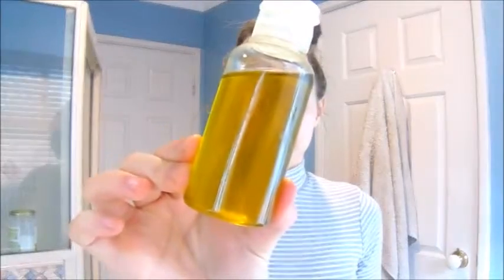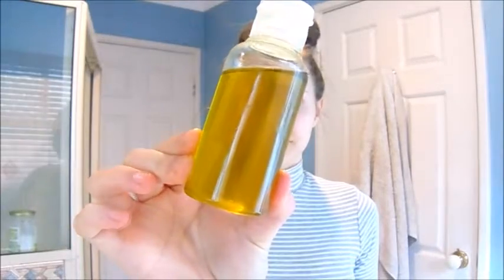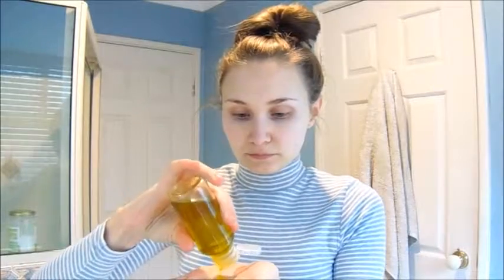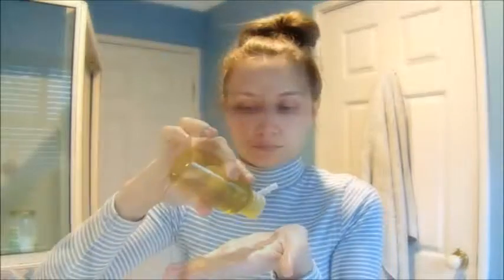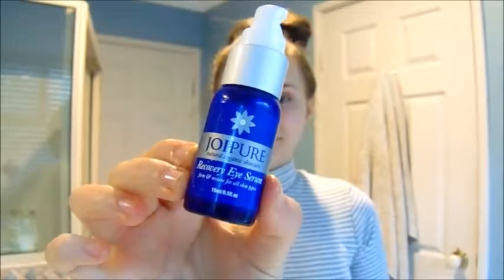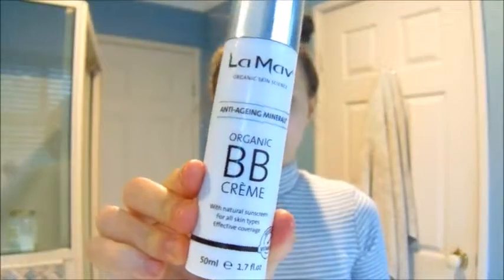EVERYDAY ORGANIC SKINCARE ROUTINE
Want to have a healthier and chemical free skincare routine? In this video I show you what I use for a quick, easy and healthy skincare regime.

Any Organic Olive Oil!